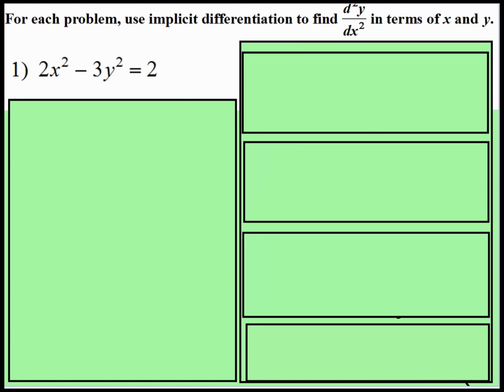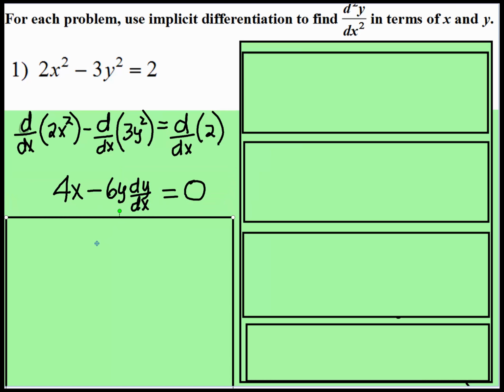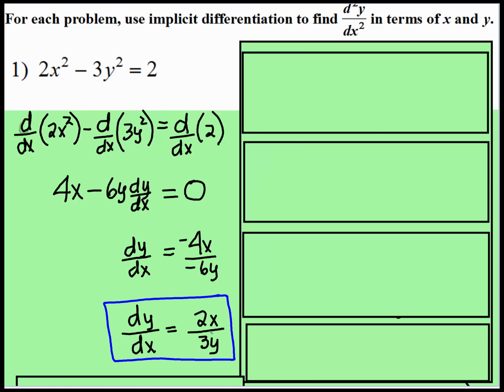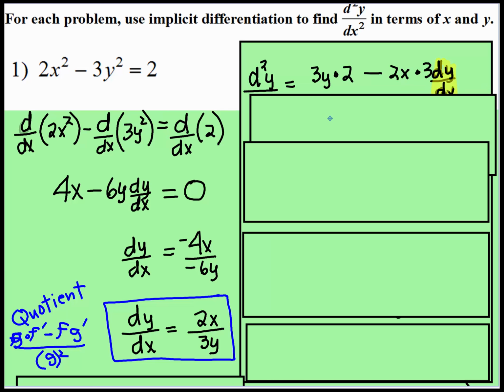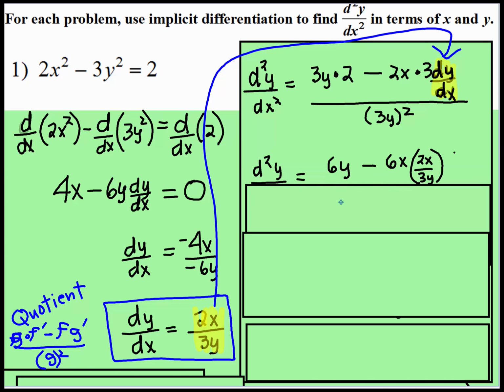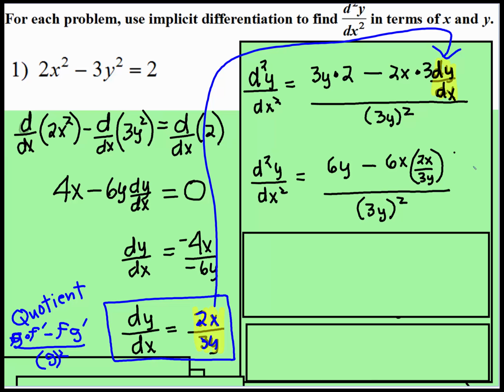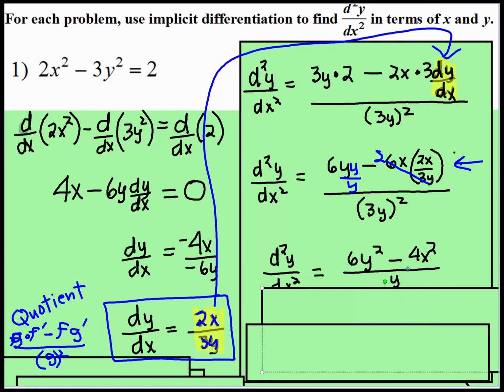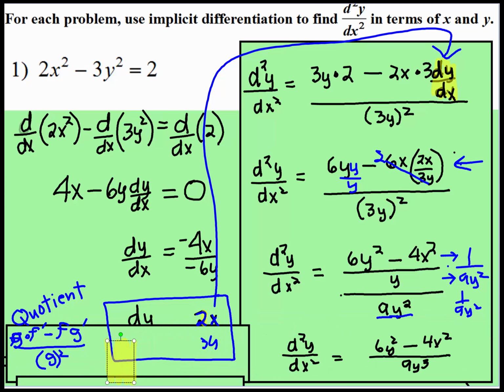2nd Derivative-Implicitly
This video shows how to find the 2nd derivative using implicit differentiation.